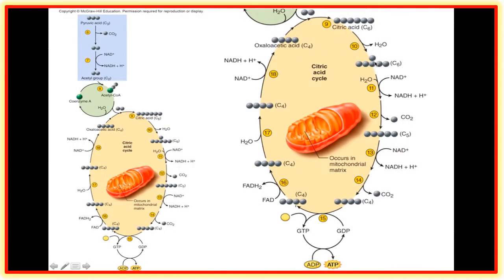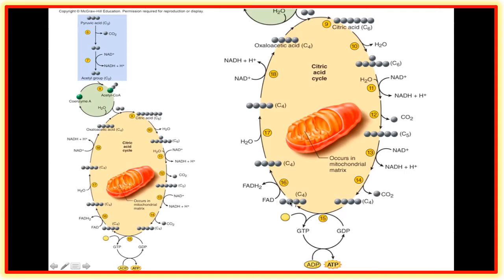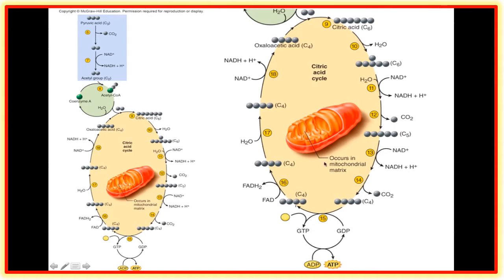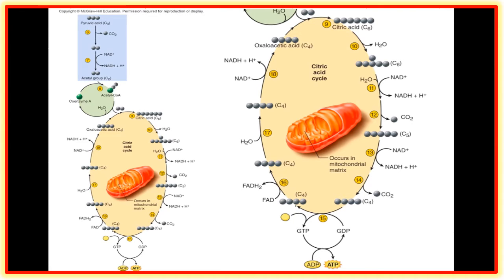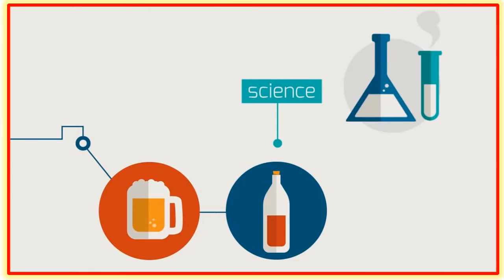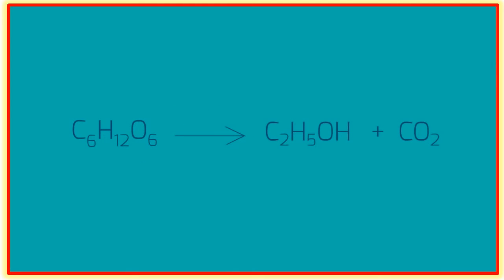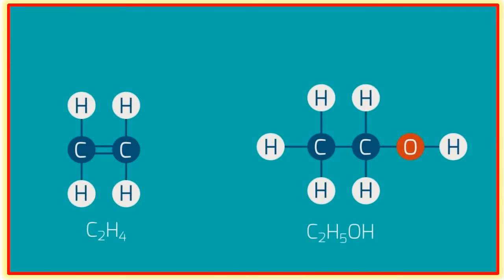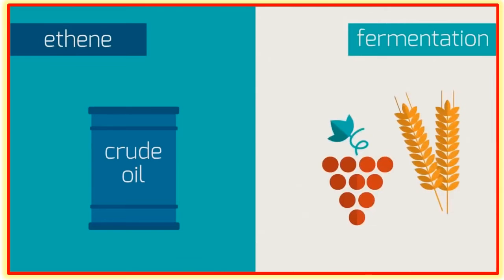Description about Krebs(TCA) Cycle, ETS and Fermentation/Anaerobic Respiration.